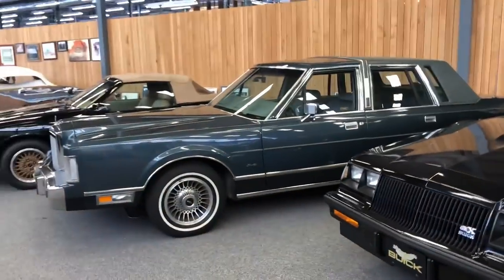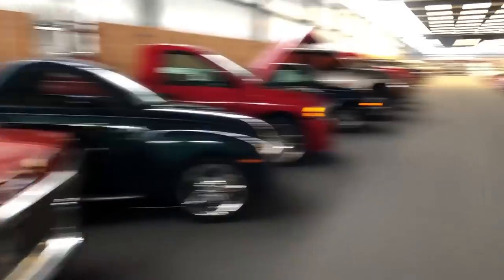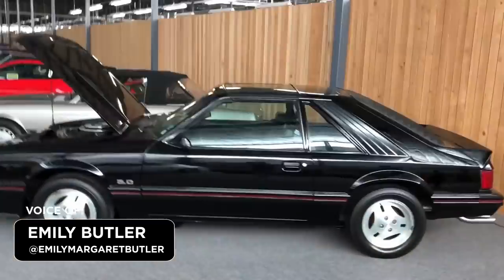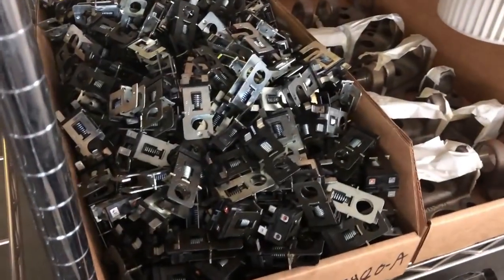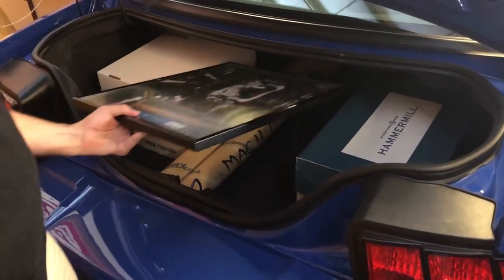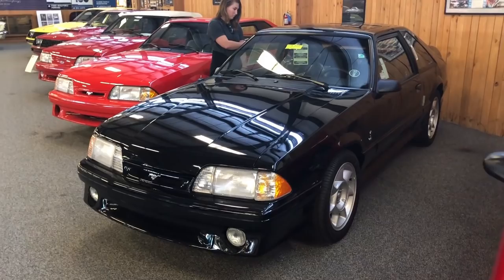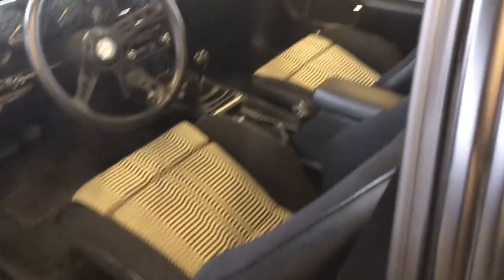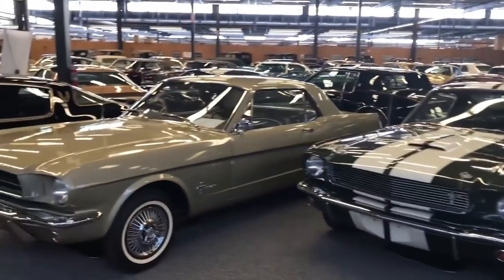Calypso Comeback FIELD TRIP: EP 10 Behind the Curtain at NPD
Welcome to our first Calypso Comeback Field Trip!!

We stop at National Parts Depot on our way back home from Daytona and get the full, behind-the-scenes, tour from Mustang Parts Guru Matt Lasziac! Follow along as we see the huge car collection, giant warehouse inventory, and a few rare NOS parts from their many warehouse buyouts!